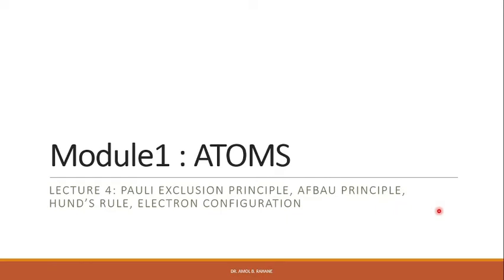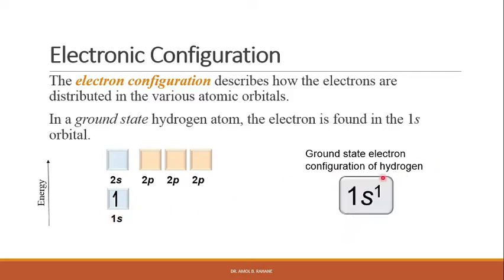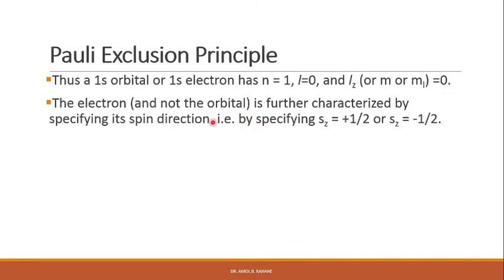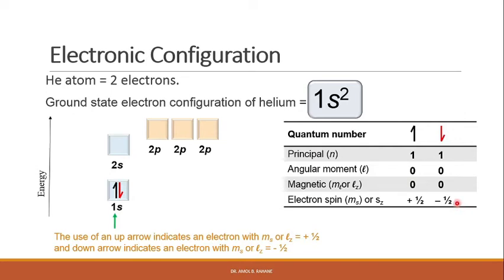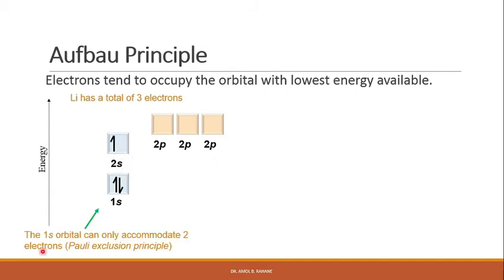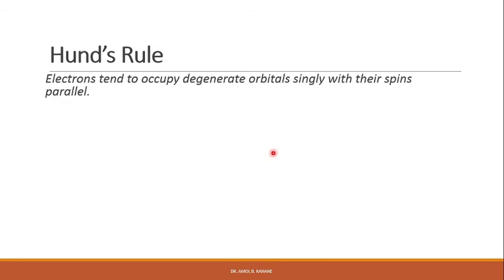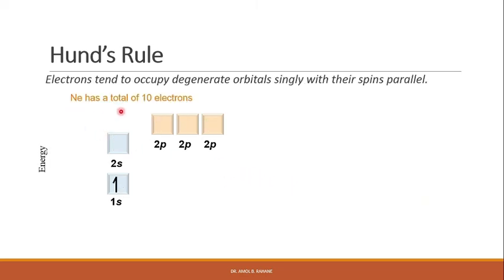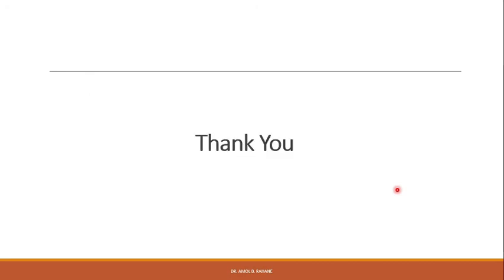M1L4: Pauli Exclusion Principle | Aufbau Principle | Hund's Rule | Electronic Configuration | Atoms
University : Savitribai Phule Pune University
Class : MSc (Physics) Sem-II
Course: Atoms & Molecules (PHCT-122)
Credits : 4
Module 1: Atoms
Lecture : 4

In this lecture we will study the Pauli Exclusion Principle | Aufbau Principle | Hund's Rule &  Electronic Configuration